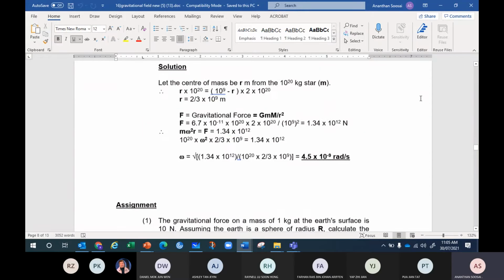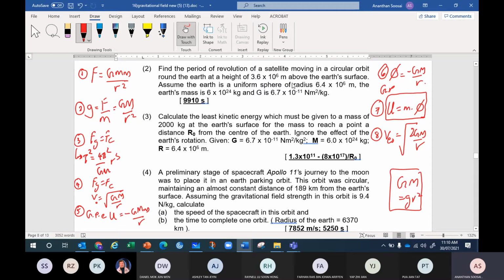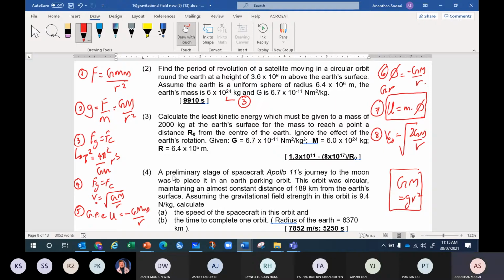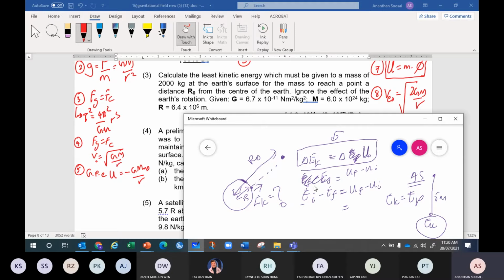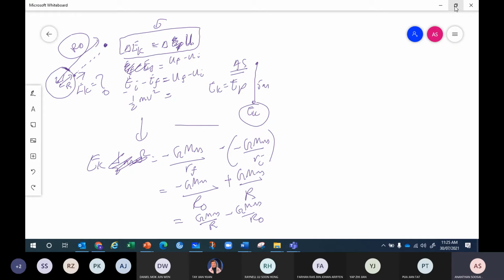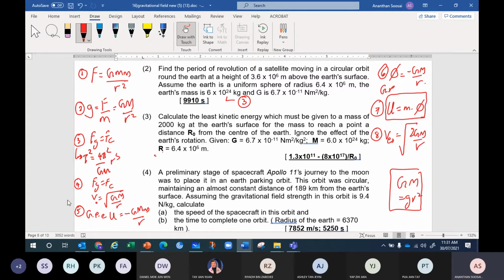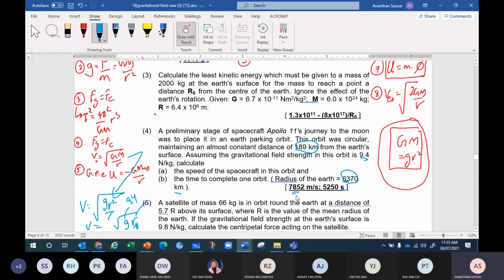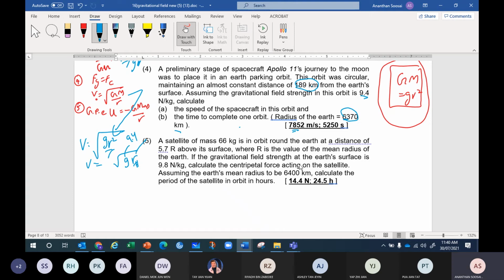30/7 A2 TOPIC 2 ( GRAVITATION PART 5: TUTORIAL DISCUSSION)